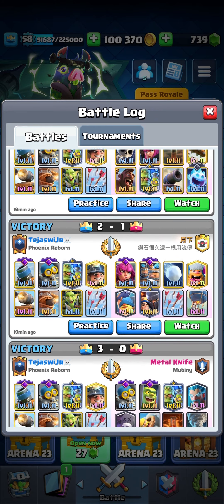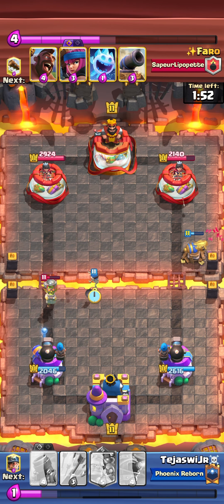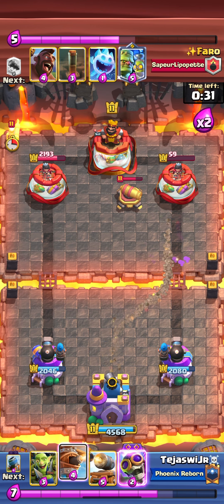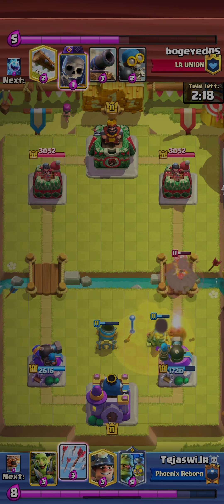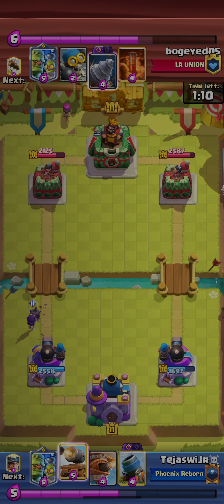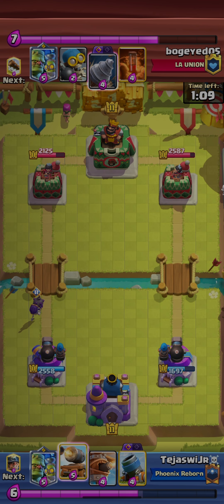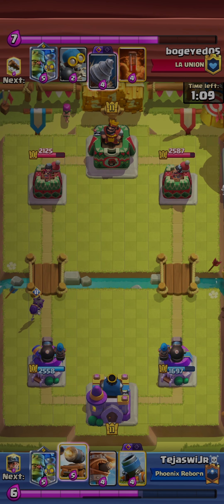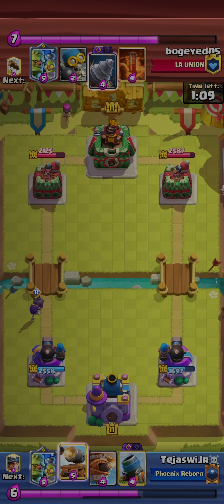How to play Mortar + Goblin Stein! 12-0 in Grand Challenge! GC #60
Hey all, this video I'll show you how to play the strongest mortar deck right now, Mortar + Goblin Stein!!

Hello, I am  Mortar Life. I am a top player in Clash Royale (a supercell game) aiming to bring you the best clash royale gameplay and the best decks in clash royale. I play mainly Mortar Bait deck on top ladder but here on this channel you will find a wide variety of best decks in Clash Royale like best Hog deck, Miner deck, Logbait deck, Xbow deck, Royal Hogs deck, Pekka deck, Mega Knight deck etc and pro gameplay including Clash Royale Pro tips and tricks which will help you improve in Clash Royale.  I also upload creative clash royale bed time story!

Best Mortar Deck
Mortar Cycle Deck
Goblinstein Deck
How to play Mortar in Clash Royale
Top ladder
Legendary Arena
Grand Challenge
Best Mortar Deck
Supercell
Top 1000 in the world
Clash royale tips and tricks
Mortar Bait
Hog bait
Strongest Mortar Decks
Meta Decks in Clash Royale